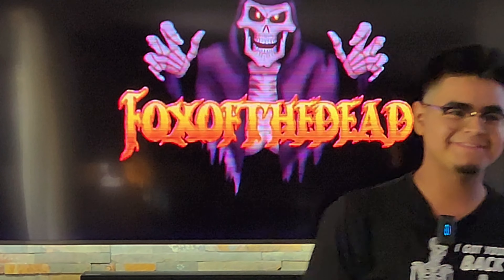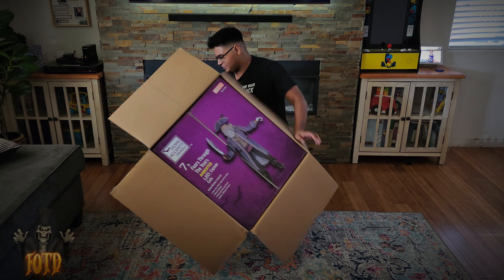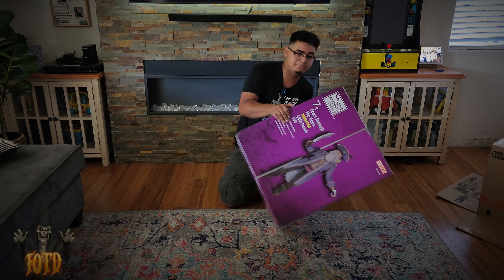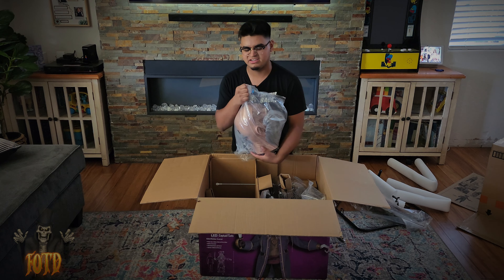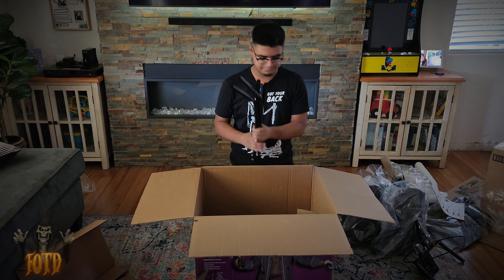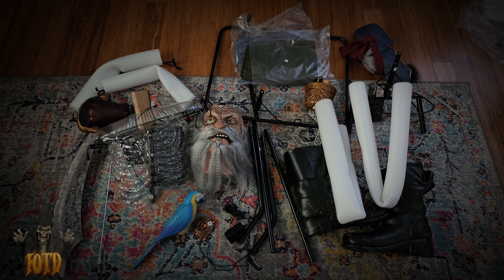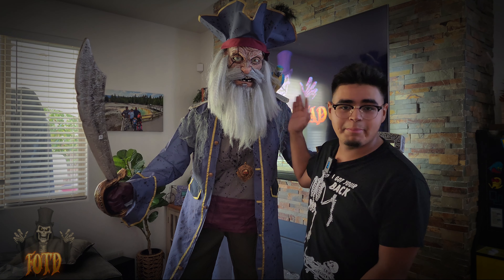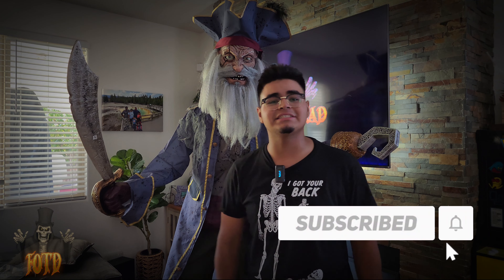HOME DEPOT HALLOWEEN 2024 | Captain Cuts animatronic UNBOXING and Demo